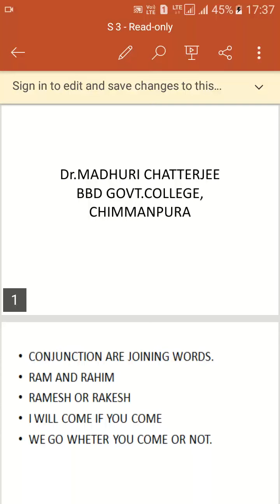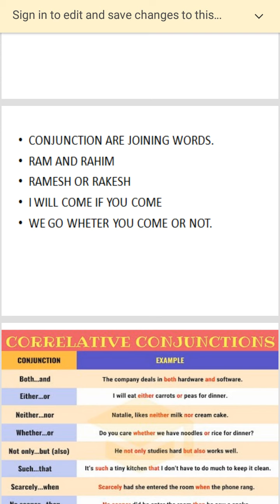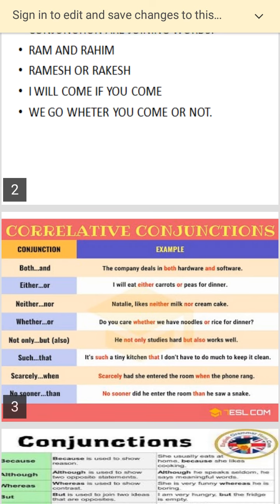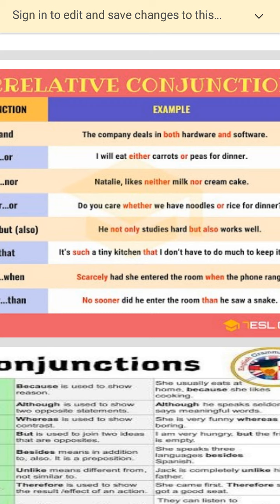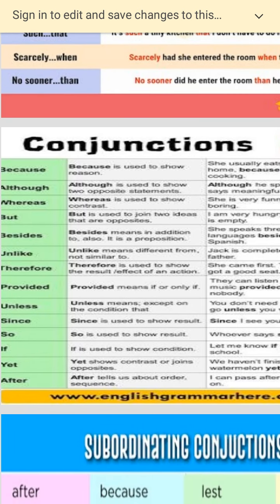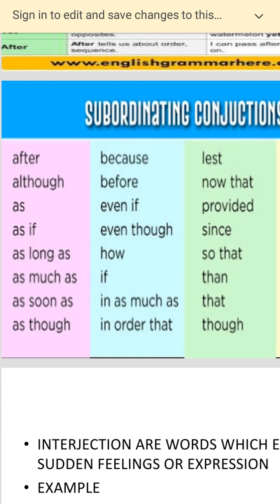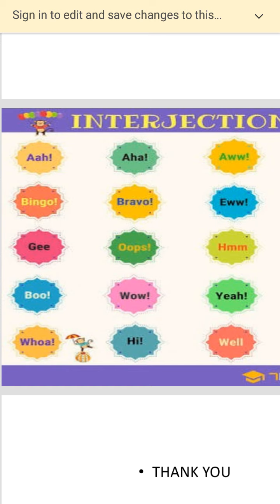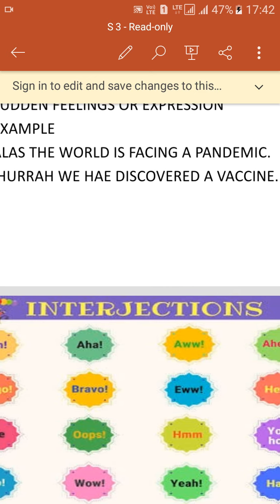Dr. madhuri chatterjee